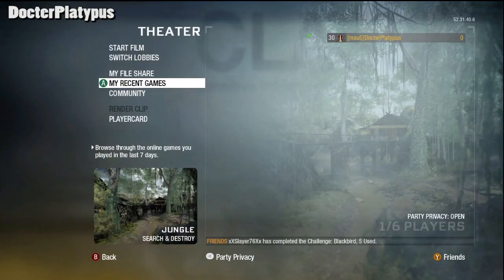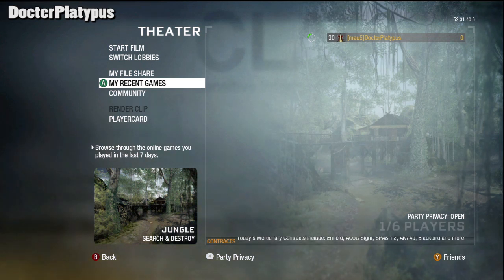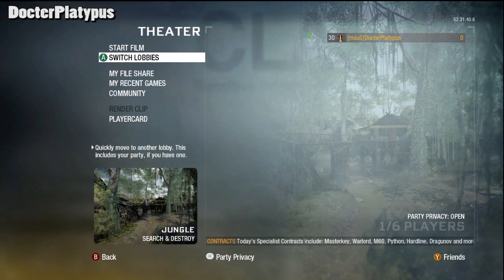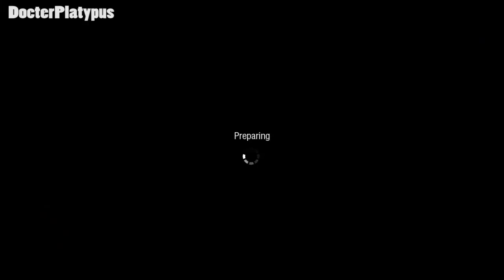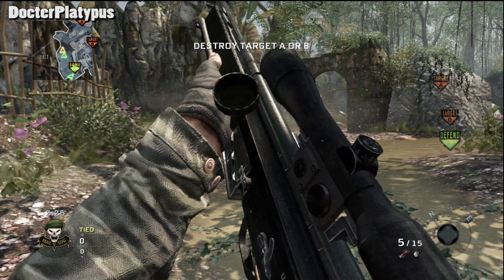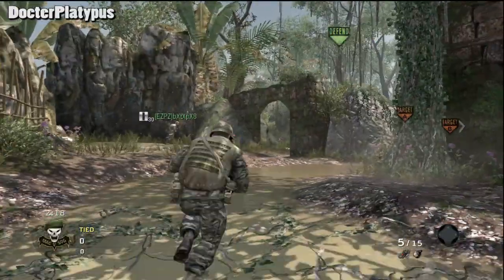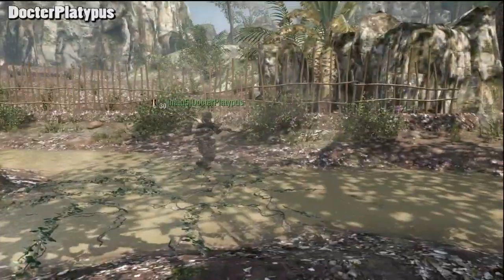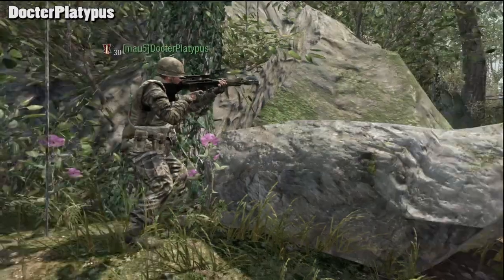Black Ops // Theater Mode // Hands Free Slo Mo Glitch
Hey guys, I was messing around in theater mode and I got stuck in this glitch and I thought I would show you guys how to do it.

TEXT TUTORIAL:
1: Go inside of theater mode
2: Start recording
3: Go the desired slow motion speed you want  while in the glitch
4: While still in slow motion, stop recording
5: Save your clip and name it whatever
6: Press play and have fun!